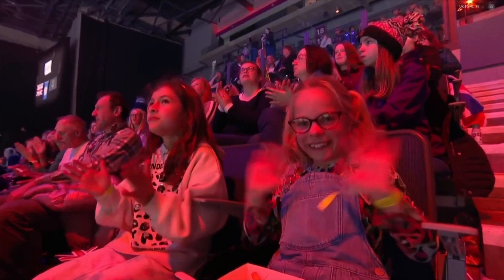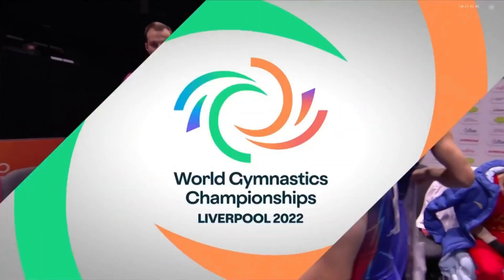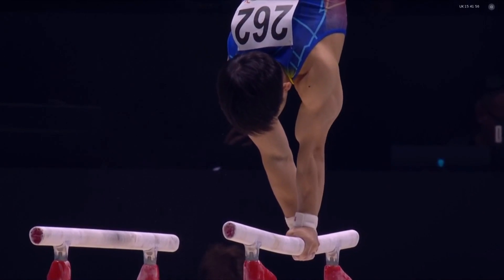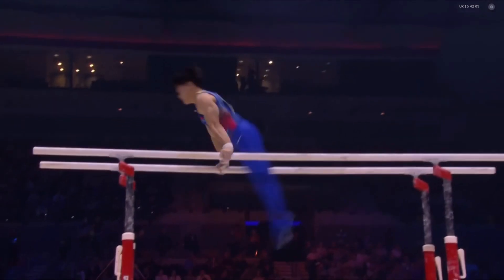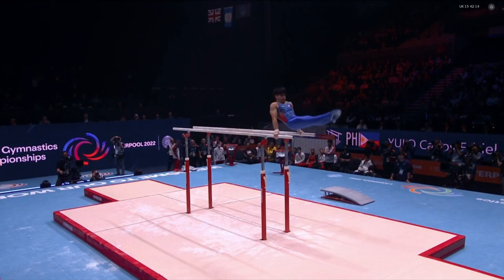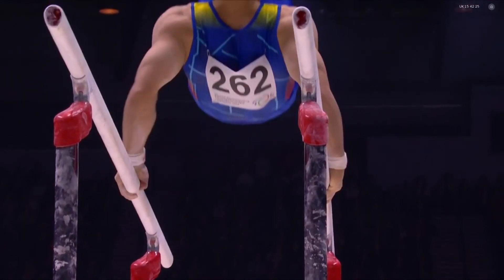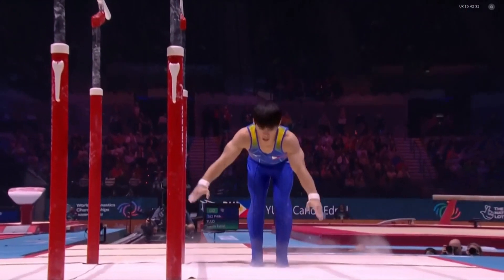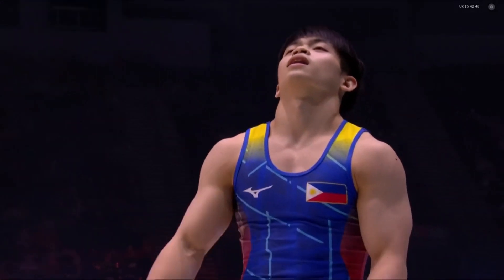CARLOS YULO BRONZE MEDAL IN MENS PARALLEL BARS | WORLD GYMNASTICS CHAMPIONSHIPS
Congrats to Carlos Yulo for winning bronze.